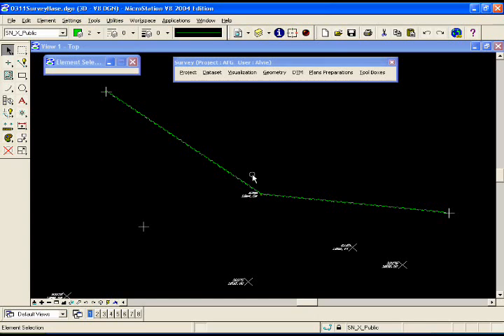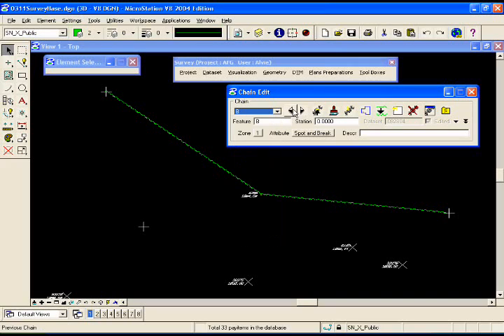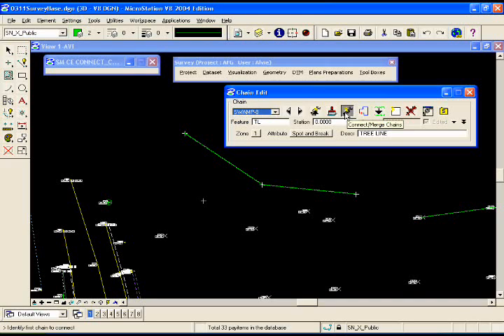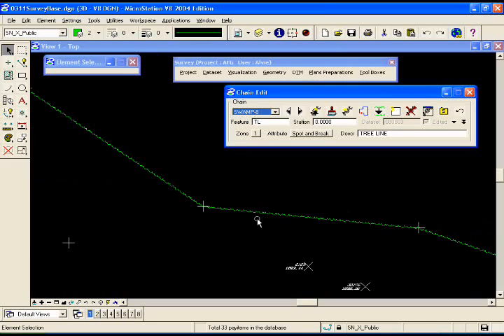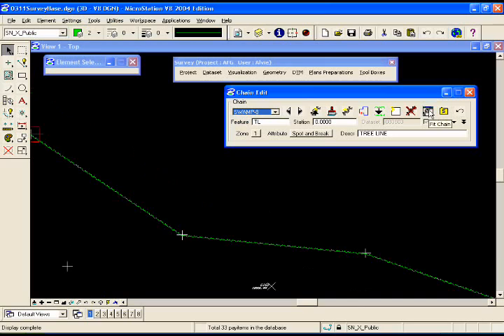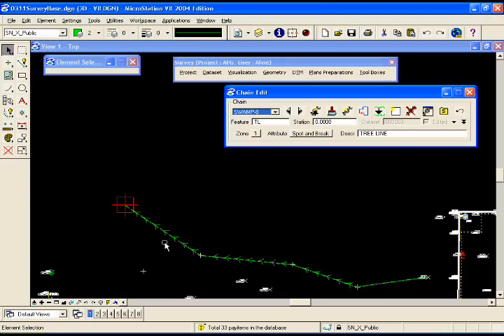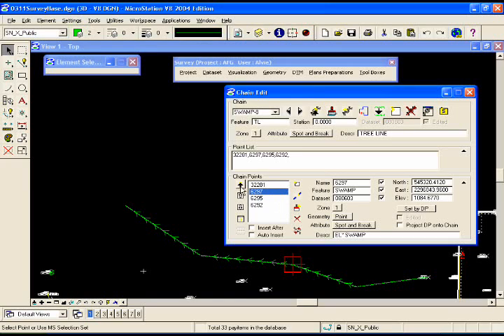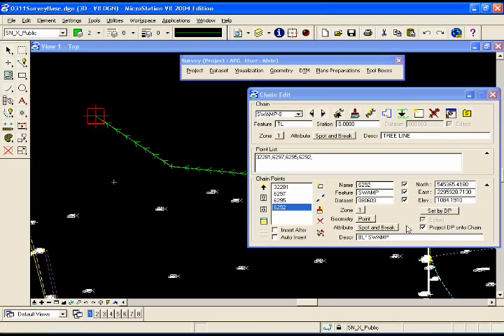Chain Edit 2